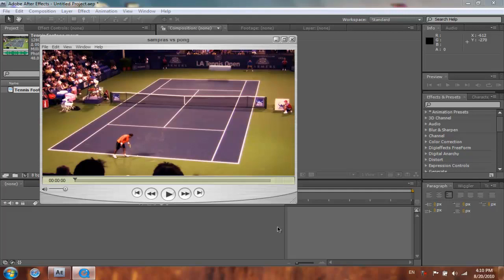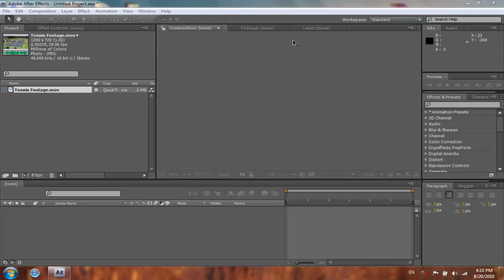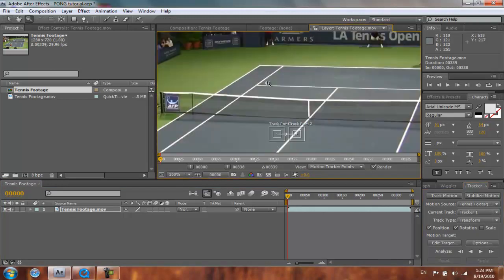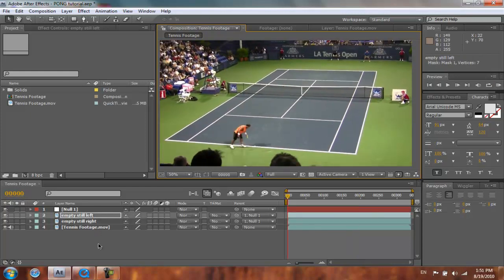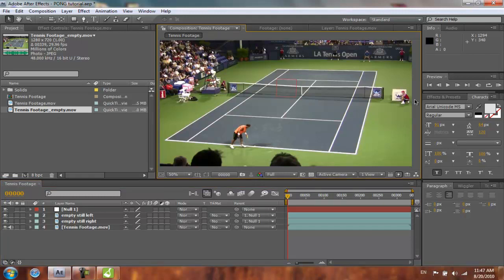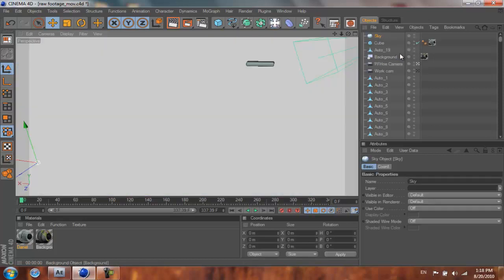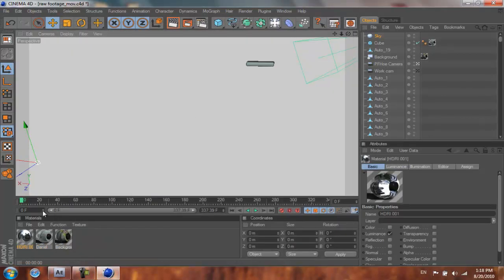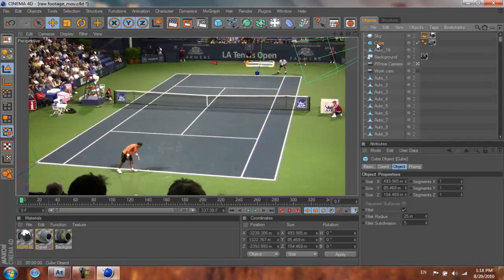VFX (ADOBE AFTER EFFECT ) tutorials Play An Intense Game Of Human Pong